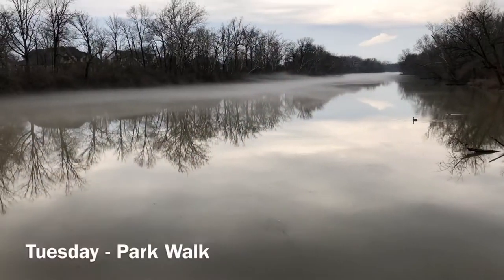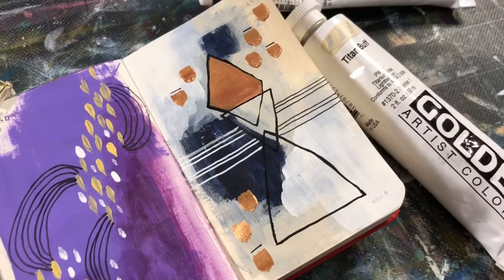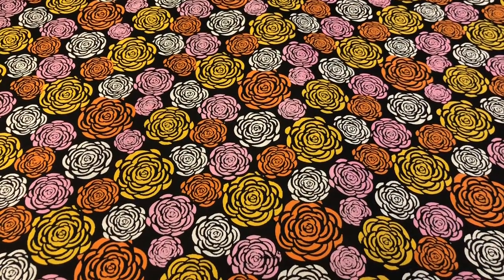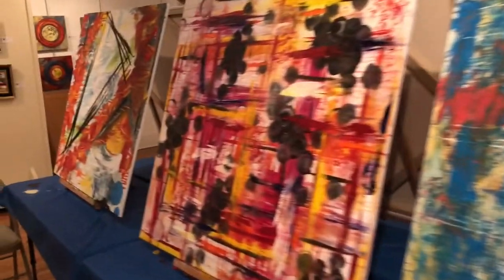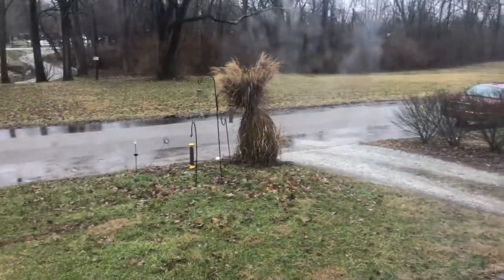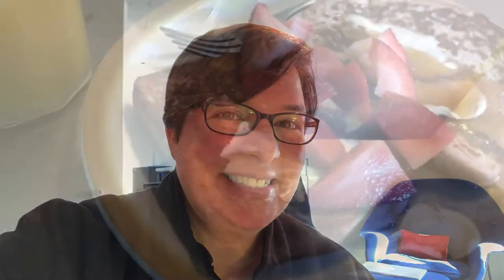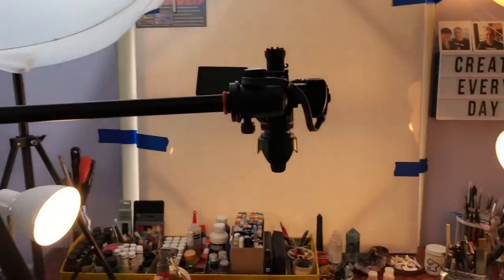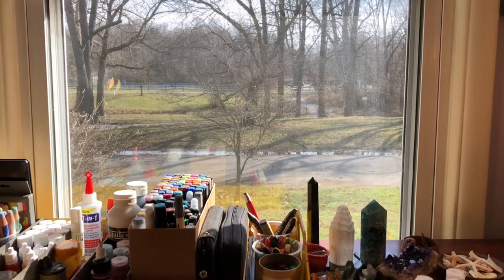VLOG 8 | Packing Art Bento Box, a splash of Nature & Urban Sketching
Weekly Vlog #8: Come hang out with me for week 8 of my vlog as I Pack Spring Art Bento Boxes, See Nature be Amazing, Keep up on DrawRiotDaily, and join the local Urban Sketching group for some Art & Coffee!!

Send to: Tori Weyers
1838 East 64th Street S. Dr.